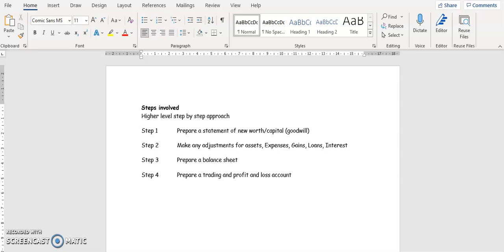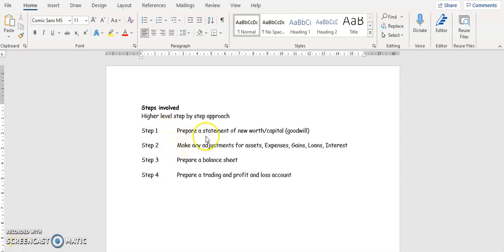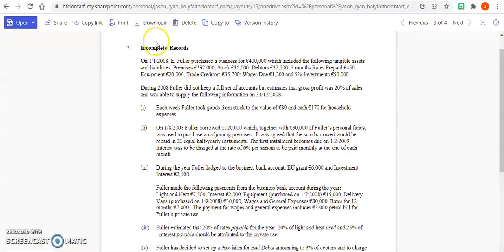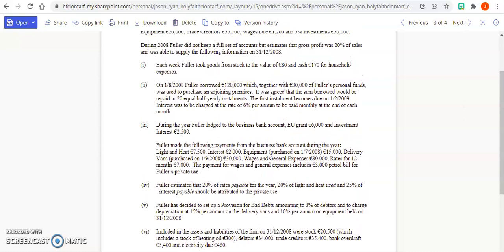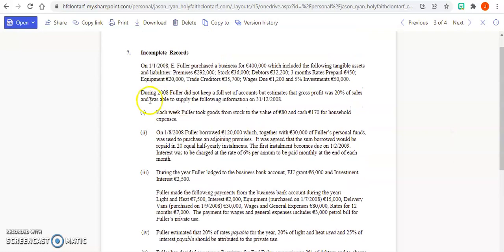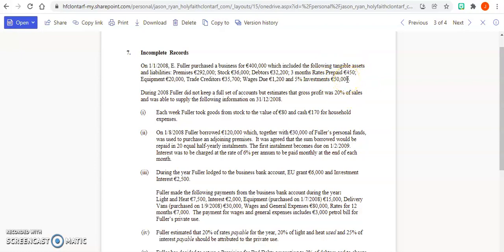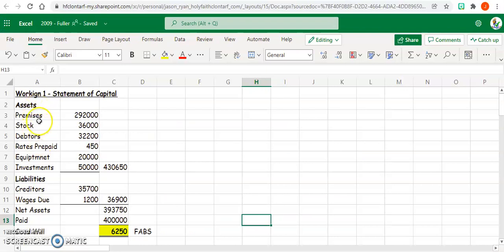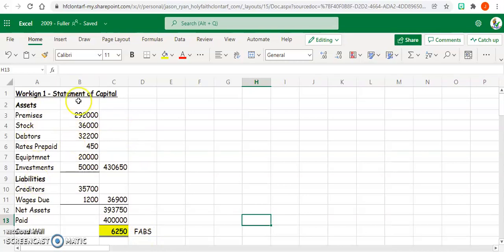2009 - Fuller - Incomplete Record Type 2 - Step 1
2009 - Fuller - Incomplete Record Type 2 - Step 1 - Calculate good will (Statement of Account)